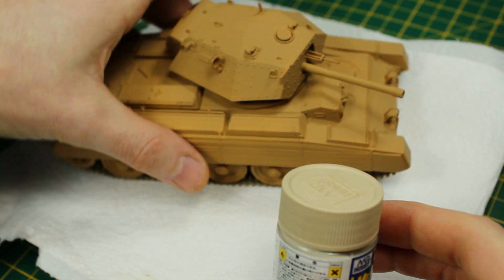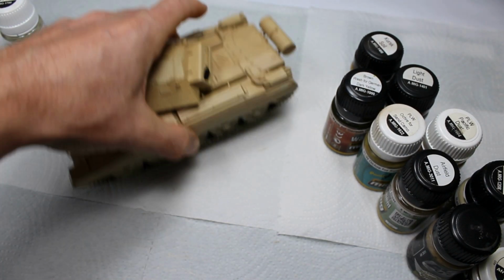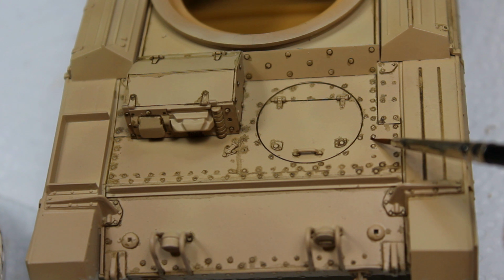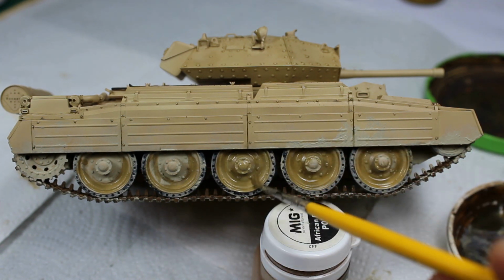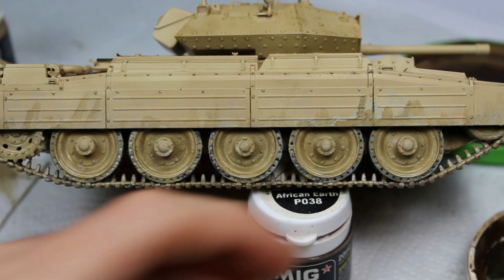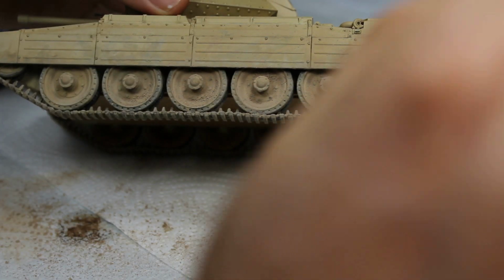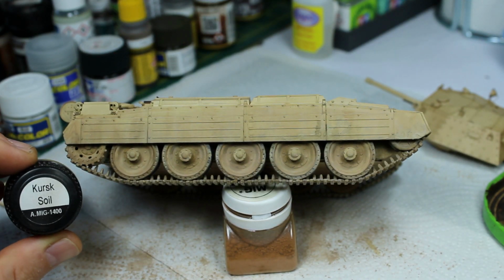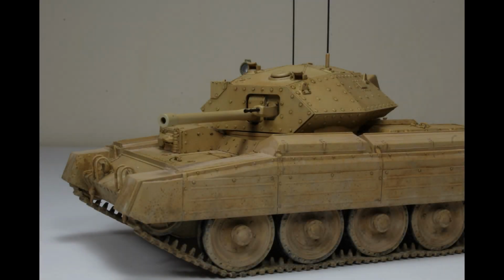PAINTING & FINISHING: Step by Step Italeri / Tamiya 1/35 Crusader Mk III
In this video we go through the step by step process of finishing this Italeri / Tamiya 1/35 Crusader Mk III, painting it in Desert camouflage and weathering with enamel washes and pigments.